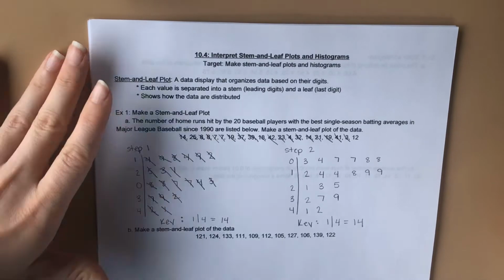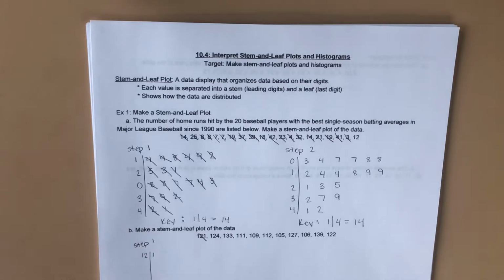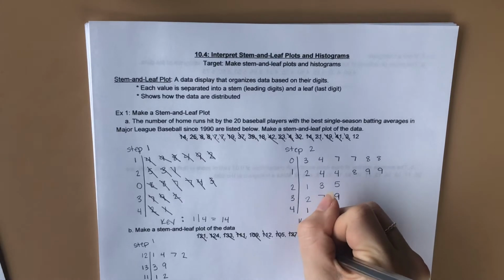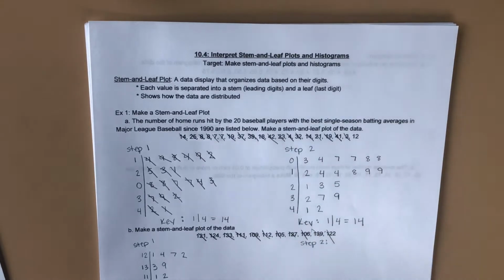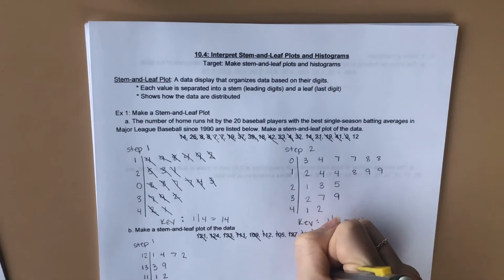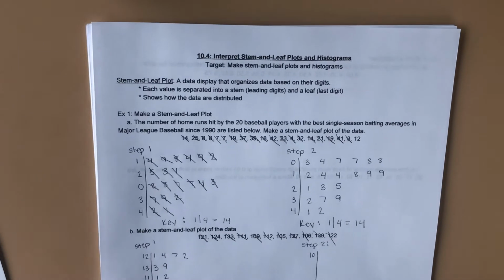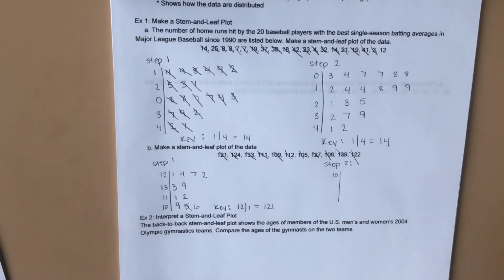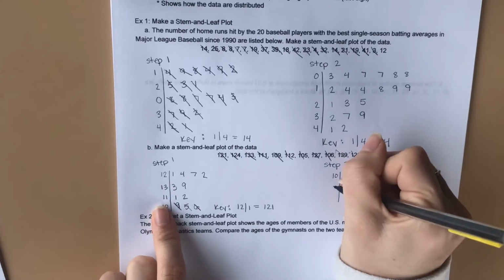10.4 Notes Day 1